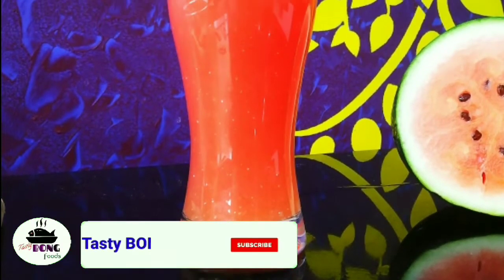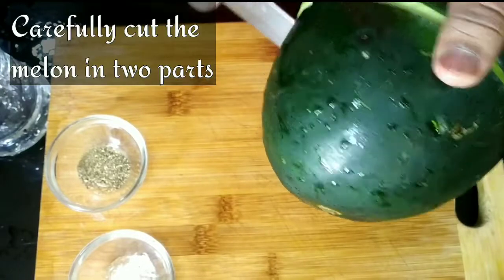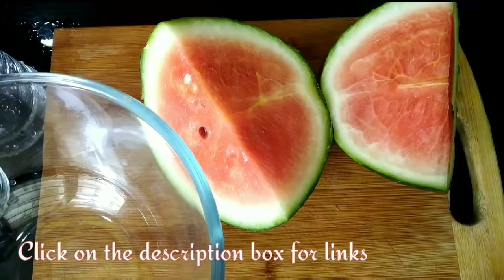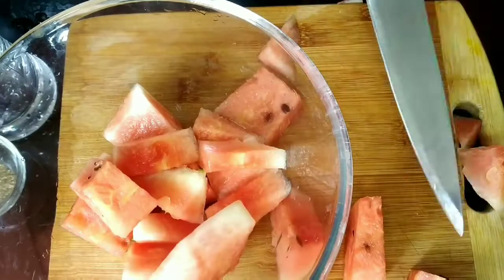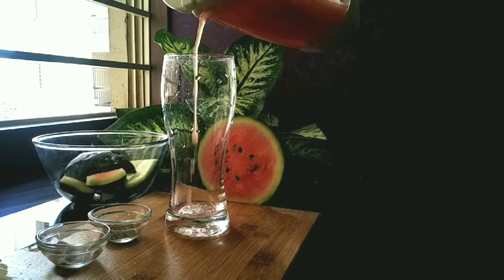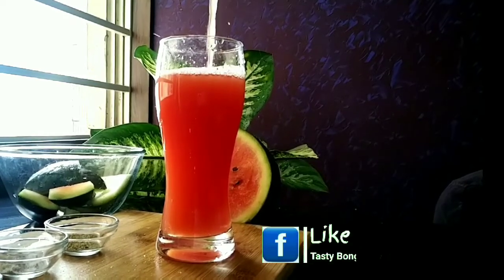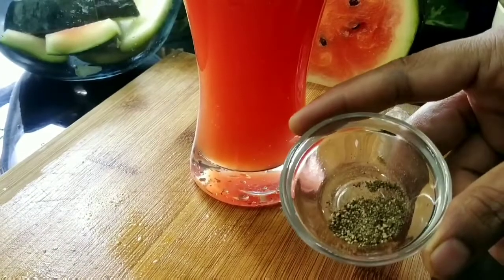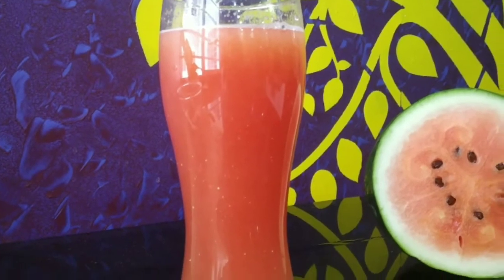Watermelon Juice | Quick Juice | 3 minutes Juice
Watermelon juice is very healthy juice which can be prepared in minutes.

Need only flooqing as ingredients

Peeper Powder

Health benefits of Watermelon will be furnished soon.

Easy Recepie in minutes.

Tasty bong Foods| Super Tasty Dhaba jaisa | #5 Minutes Recepie | Quick Recepie Supertasty| Bengali Recepie

Simple Recepie with extraordinary Taste

 Other recepies links

Try kore dekhun...jome jabe..nischoi

Full Recepie link

66 Honey Garlic Chicken

Sweeet n Sour Chickn

65    Garlic Butter naan  6:07

64 Slicing Chilly like pro  3:50

63 Watermelon Juice. 3:04

62 Apple Basket Omlette. 5:52

61 Cutting Onion Like Pro   7:46

60 Banana Peel Chutney 3:34

59 Beetroot Juice. 2:46

58 Caramalized apple 3:23

57 Sprouts Salad 4:29

Fish Mughlai

Chicken tandoori

Sorshe Ilish

Maida aur ande se itna aasan Recepie

Korean Fried rice

Tandoori pomfret